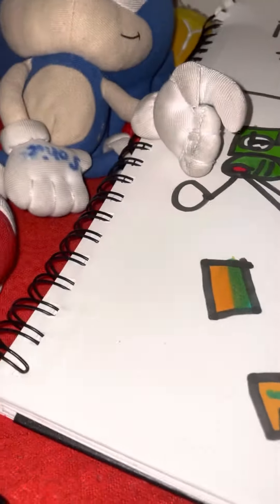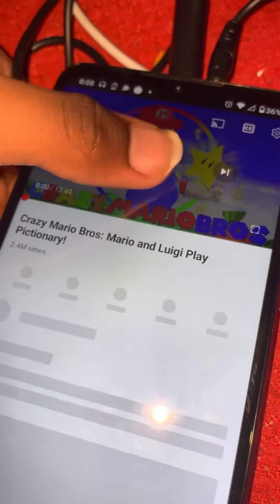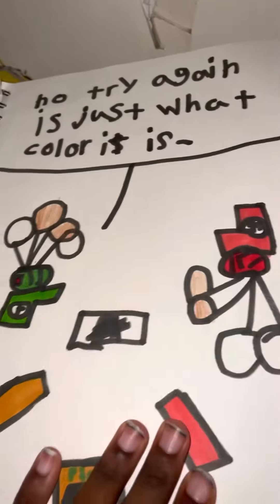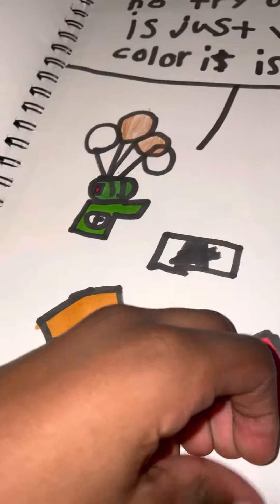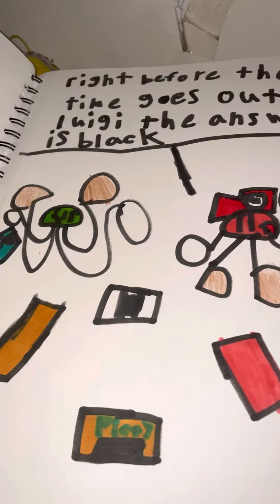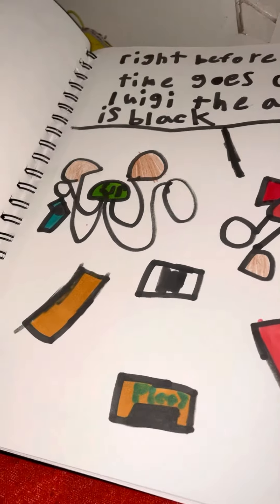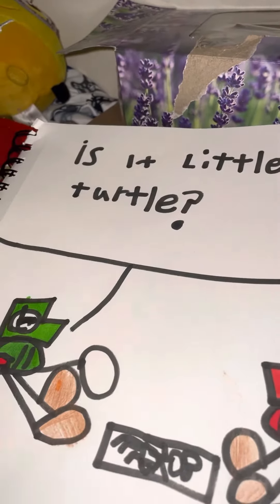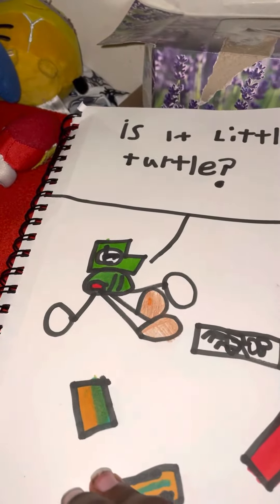Some @CrazyMarioBros Playing Pictionary I Just Draw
This Video Was From @CrazyMarioBros